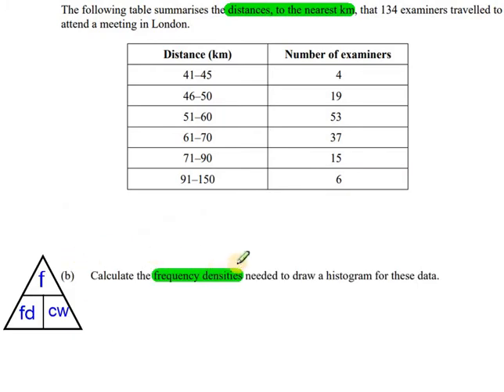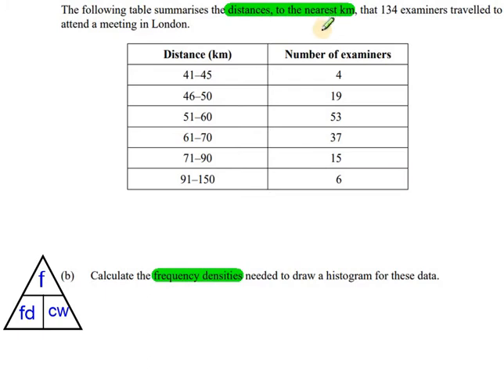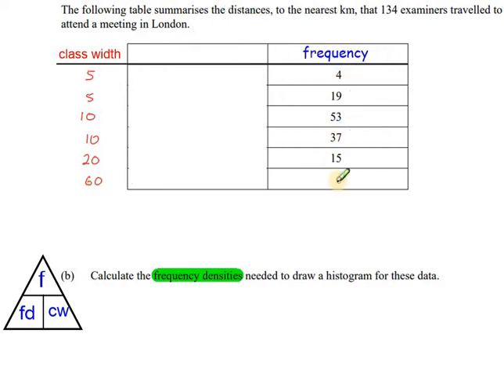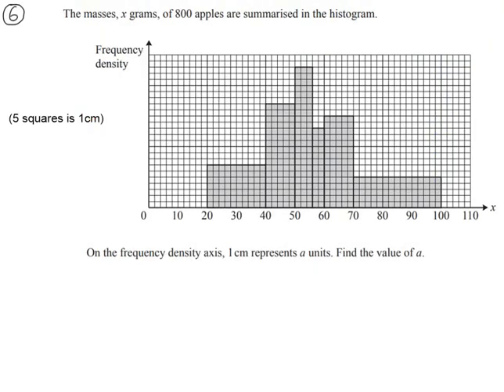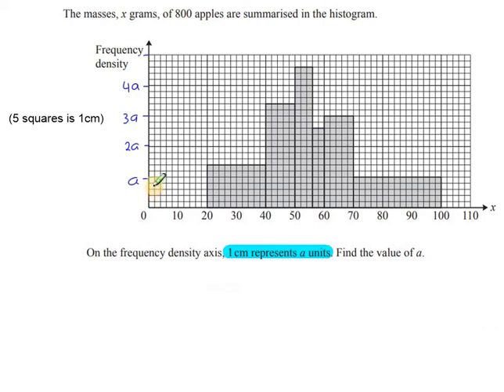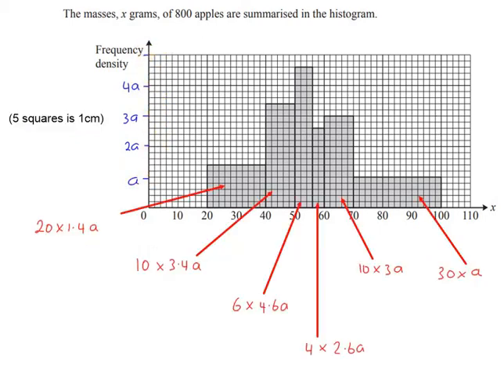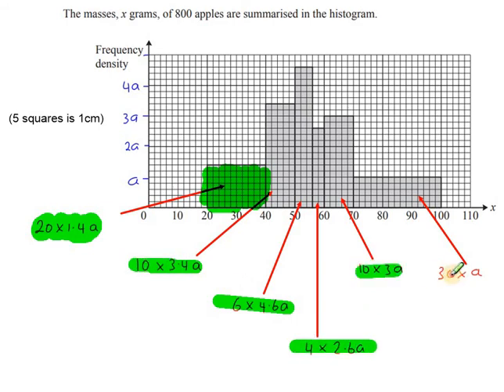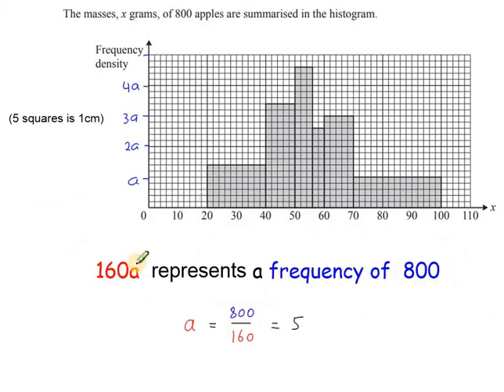Histograms - part 3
Edexcel / A-Level maths / Statistics / Representation of Data